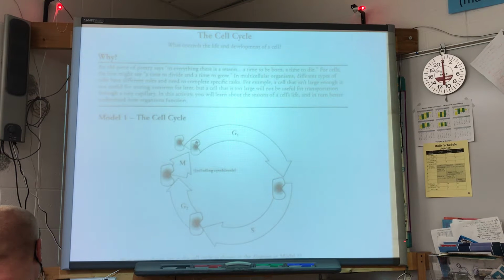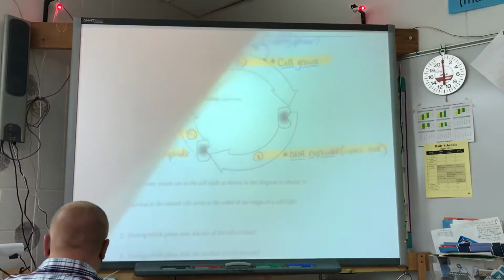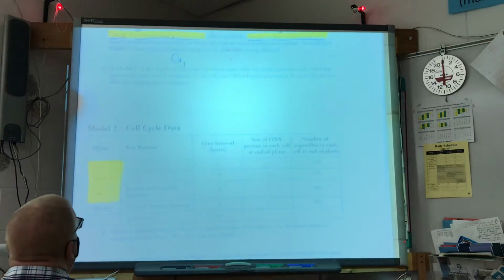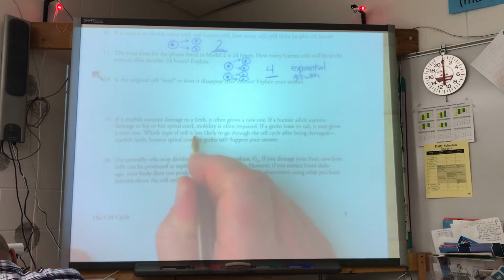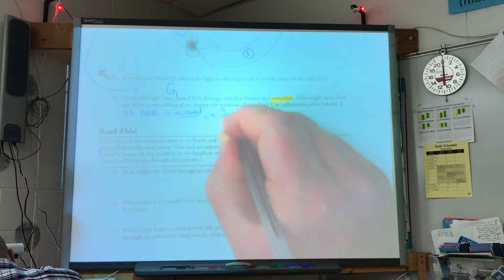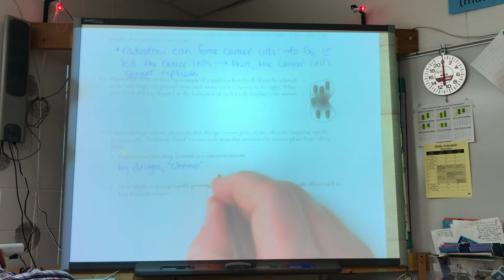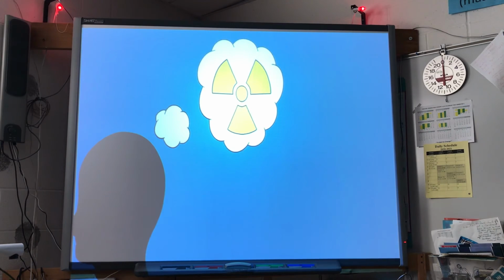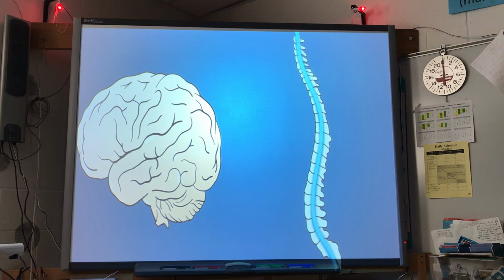Biology -In-Person - 11/30 or 12/1 (Monday OR Tuesday)